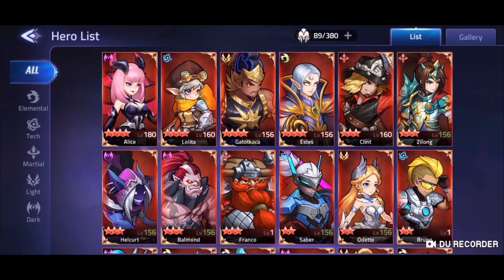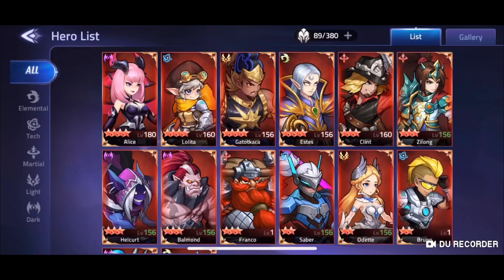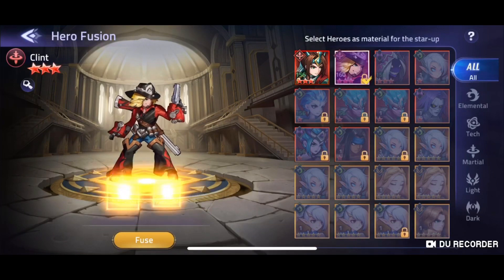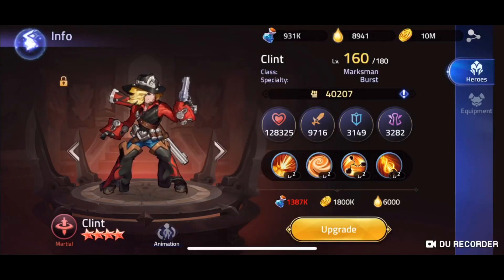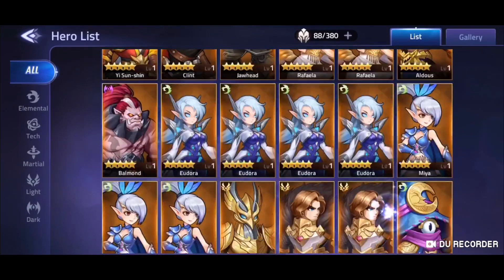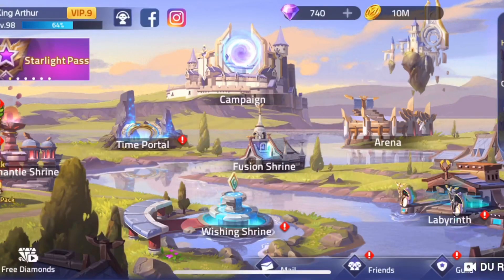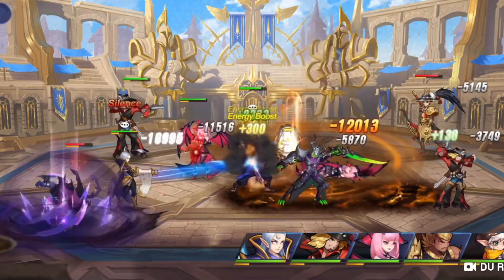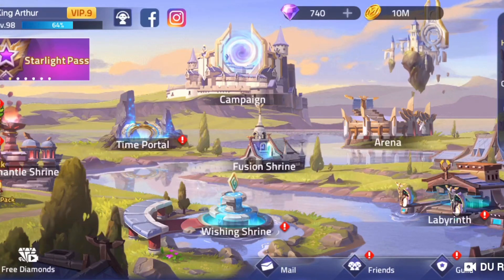MAKING CLINT 9 STAR! Mobile Legends Adventure MLA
Add me!